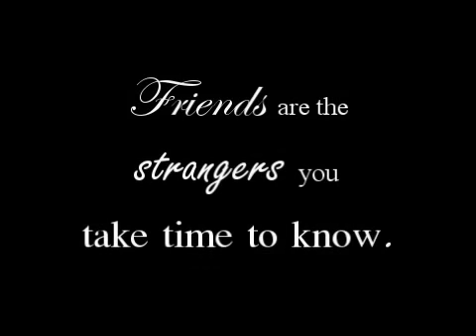Because [you] stepped in, when everyone stepped out.♥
*READ:
I was too lazy to put in all the words, soooo here they are.:
People come in and out of my life like storms, starting out weak and shy like a kindergartener, then turning strong and fierce like a woman's scorn, but they fade eventually. They always do, the trees that get knocked over stay strewn across my mind and heart; the debris of a shattered life. The few lives that I have had, all these different personalities and wishes, smashed and shattered at the toes of my worn, and sole-less shoes. I've walked many more miles than people think, I have seen women and men alike, drape an arm over their eyes in overdramatic despair and stay like this forever. I have seen gravestones topple over from disrespect for the dead, and I have made decisions that I wish I could undo; I never expected one person to fight so hard for me, in the middle of my self destruction. As everything started to tumble she stood so strong and tall for a stranger. A mirror image of her old self.
 As I watched the flames of my fireplace dance and eat away at a piece of paper. A paper with words sprawled across the page in bleeding ink, hateful, angry, tear-filled words, on a page lined with betrayal, hopelessness, tragedy, agony and heart shredding screams that had been held in much too long, I thought of her as the fire consumed it and danced upon it in a beautiful triumph. When you think about heroes, you think of Spiderman, Superman, Batman, or some other proud man in tights. But when I think of heroes I can only really think of one person; Tess.
 If it weren't for her I don't know where I'd be right now. Who knew devotion can creep onto ones soul or heart so quickly? Who knew someone so guarded can find defeat in a few kind gestures? A few late night talks. Friends are not the people you see everyday, friends are the ones you'd do anything for. The ones you try so hard to make laugh, even though you know you look like an idiot. Friends are the strangers you take time to know. When I had given up on people, and people had given up on me, I crawled into myself somehow in someway, trusting no one, crying myself to sleep, feeling trapped and lost, scared, so self conscious I couldn't take a step without verbally and mentally beating myself up. Someone that I barely knew, turned me from a battered, wounded soul into an actual person, it was like I lost my humanity, and somehow she gave it back to me. Tess, this is for you, don't ever think for a fraction of a second that I take you for granted. A true friend walks in, when the rest of the world walks out; the world pretty much deserted me; but you did something for me that I was wishing for, thanks for giving me a chance to be a friend, and to have a friend as well. Love you.
Always,
Alex.

~Tess, you said you liked my writing, so this one's for you. I just think it was something you need to hear, for once I felt my emotions melt through my fingers, just one more time. The song under my words is Your Gaurdian Angel by Red Jumpsuit Apparatus. I just think it fit, like, the words in the normal song, that's the instrumental. Anywayyy, love youu. Thanks for being so awesome.♥